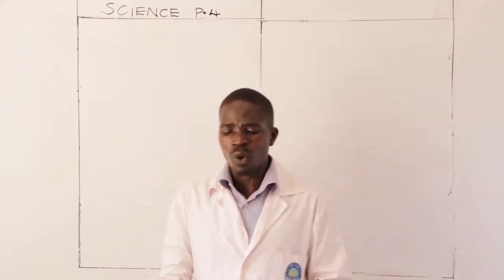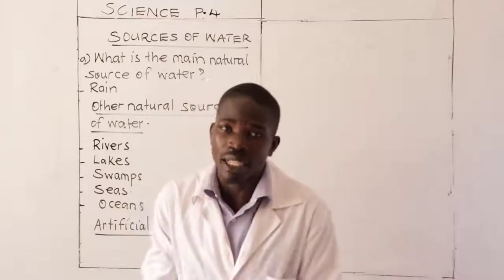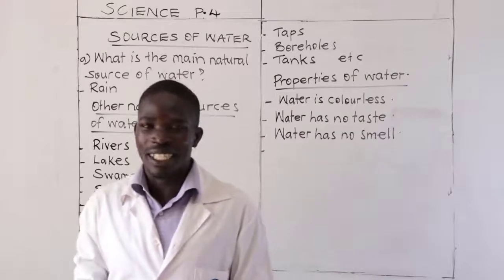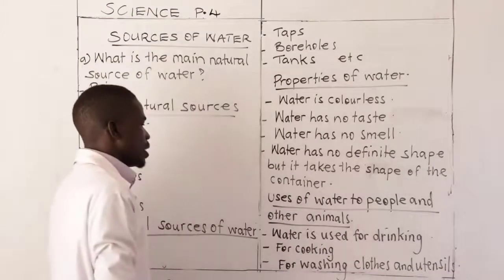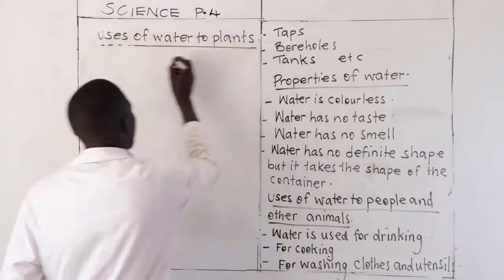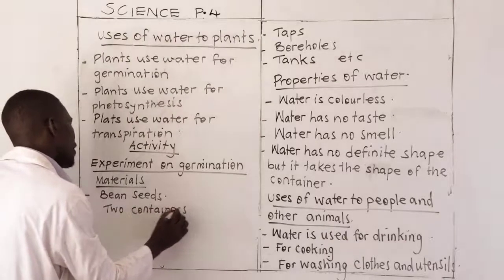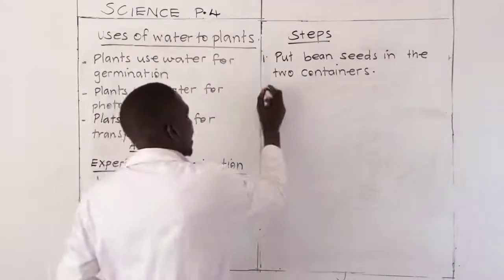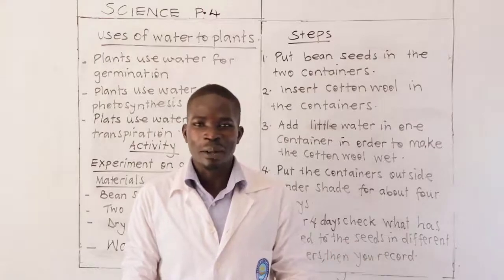Light Academy Nursery & Primary School P.4 Science Lesson by Tr. Wafula Joseph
P.4 Science lesson sources of water  by Tr. Wafula Joseph.